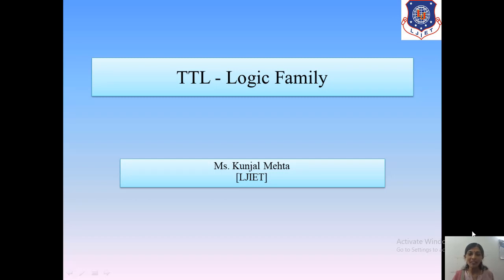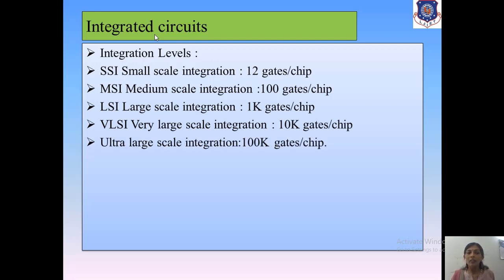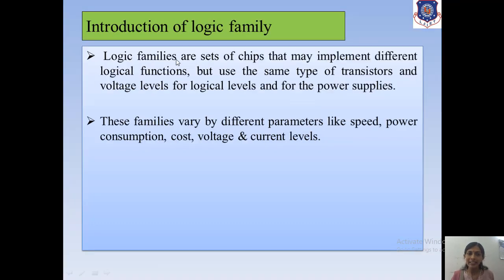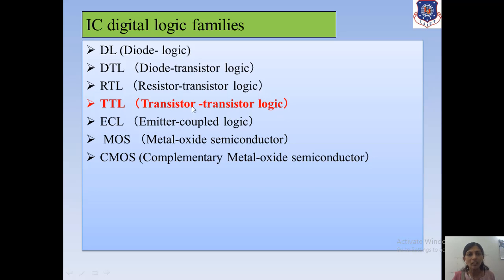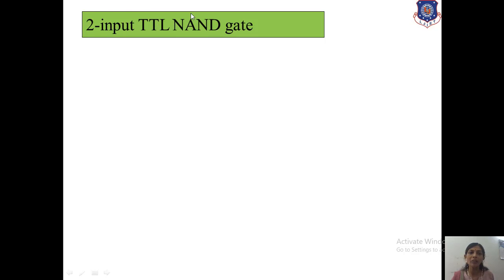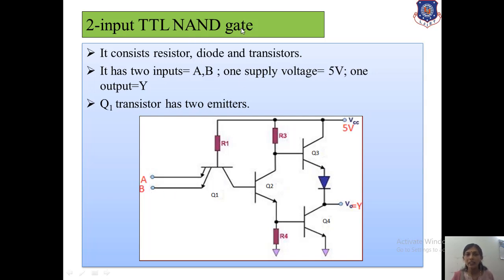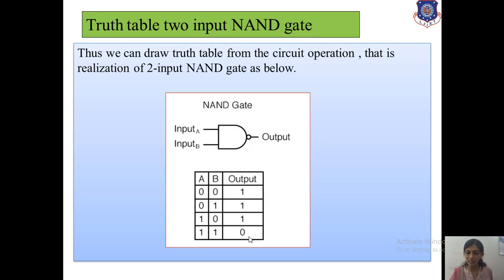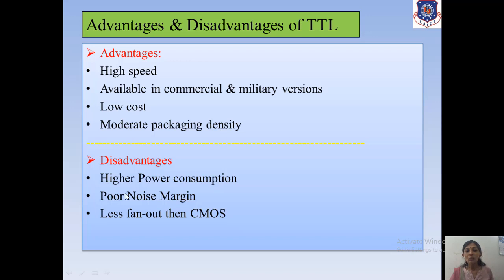Lec TTL Logic Family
Quiz:
1. What is the full form of TTL?

2. How many gates are used in VLSI?

(a) 12
(b) 100
(d) 10000

3. Number of fan out used in TTL
(a) 1
(b) 5
(d) 20

4. Give the advantages of TTL gates
5. The average propagation delay is
(a) 9ns
(b) 100 ns
(d) 2 ns

6. A basic TTL device draws a power of almost
(a) 50mW
(b) 10mW
(d) 100mW

7. Give the example of VLSI